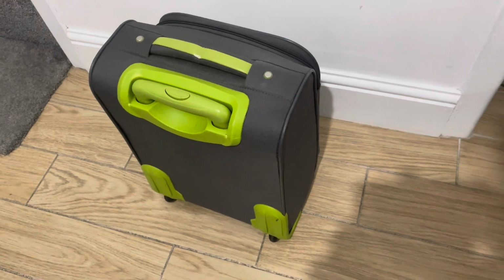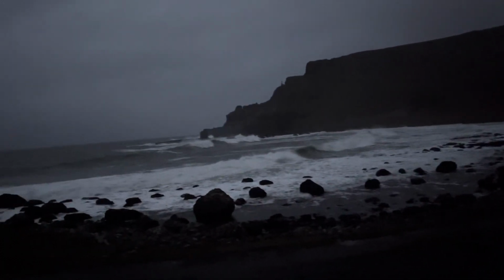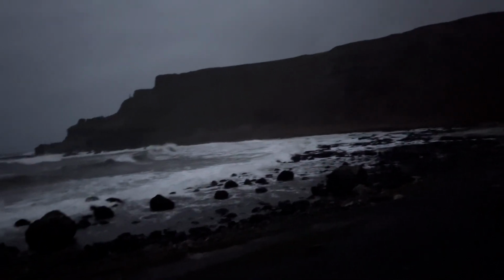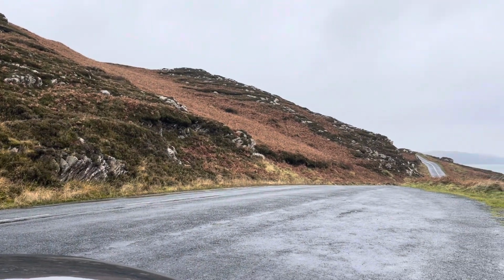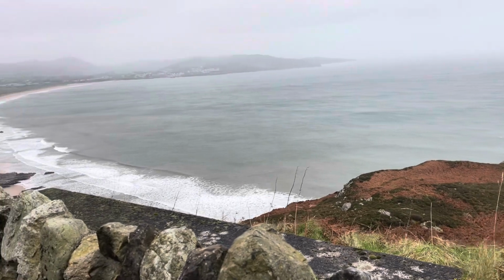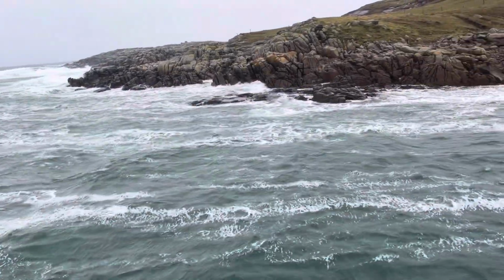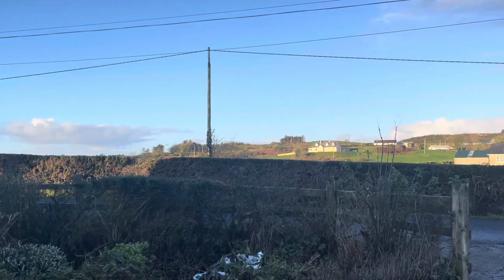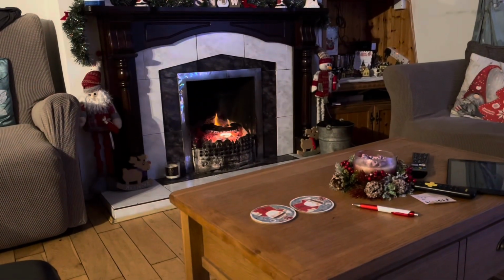26 December 2023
Away for Christmas
Visiting my partner’s home in Donegal , Portsalon Ireland.